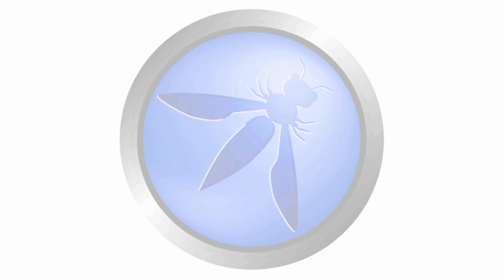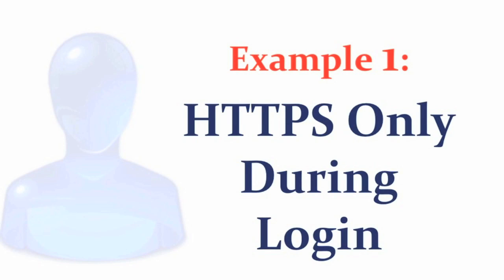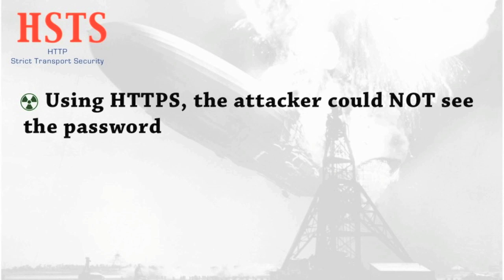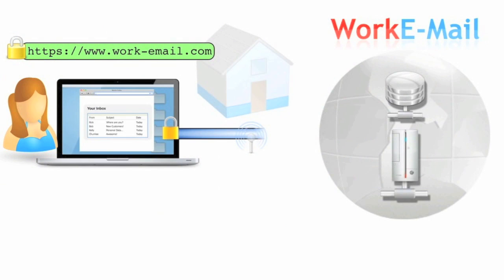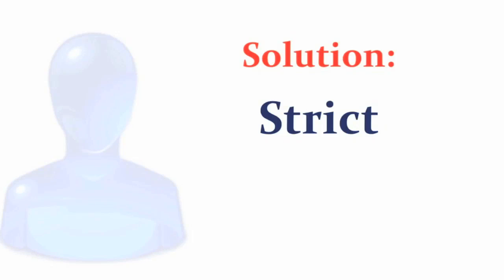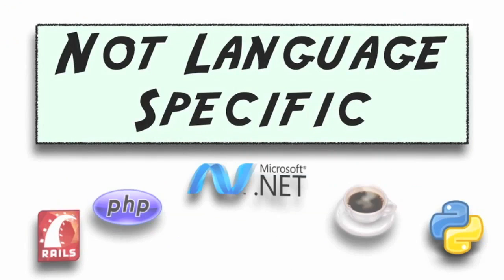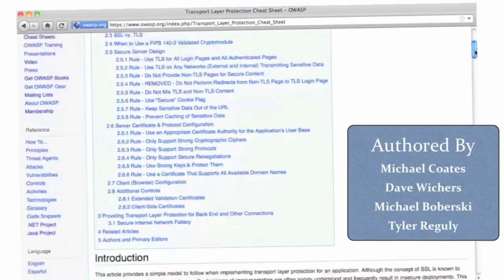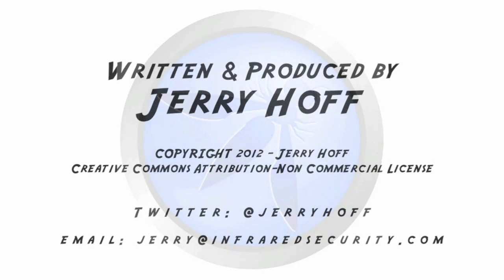OWASP Appsec Tutorial Series - Episode 4: Strict Transport Security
The forth episode in the OWASP Appsec Tutorial Series. This episode describes the importance of using HTTPS for all sensitive communication, and how the HTTP Strict Transport Security header can be used to ensure greater security, by transforming all HTTP links to HTTPS automatically in the browser.